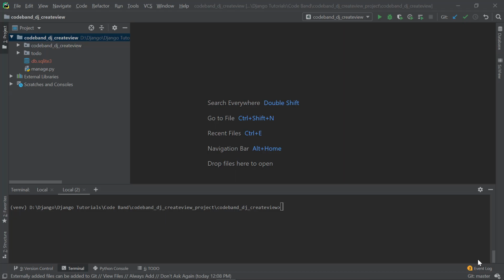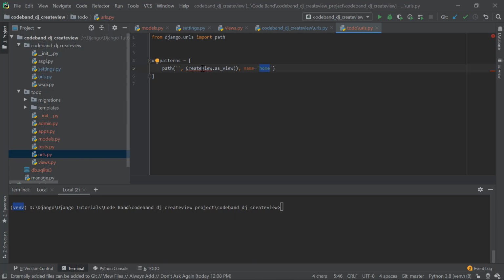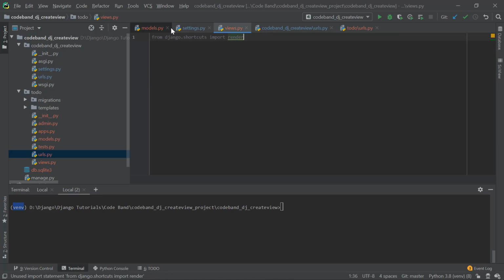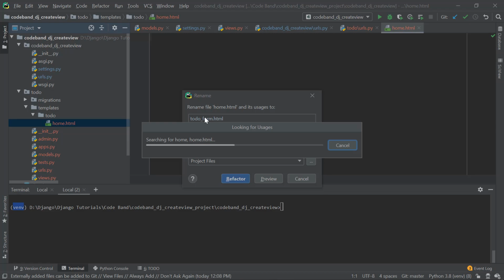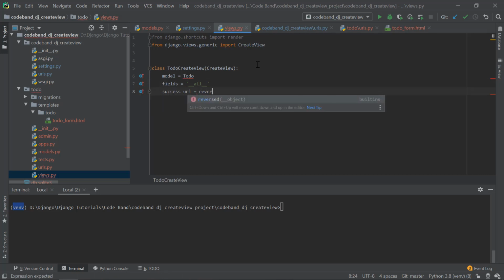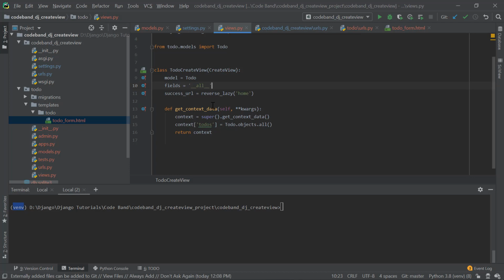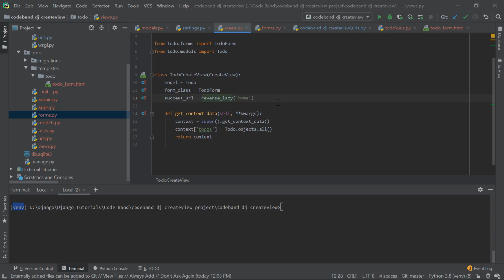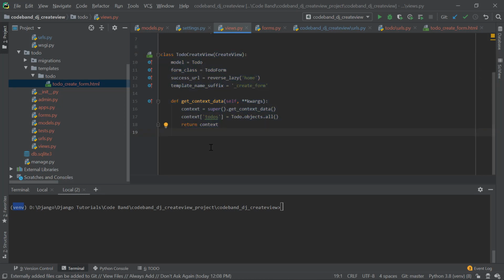Generic Class Based Views in Django | Introduction & Create View in Django | Learn by Example | CRUD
In this video, I'm gonna discuss about introduction to generic class based views in Django and also we'll look into class based Create View in detail with all of it's important attributes and methods that you should override to get additional functionality.
~ Code Band